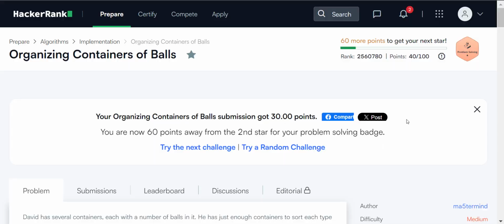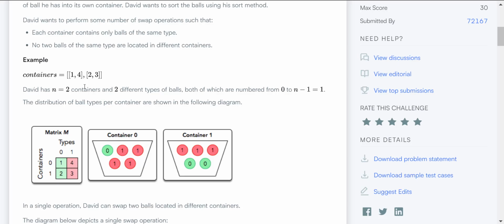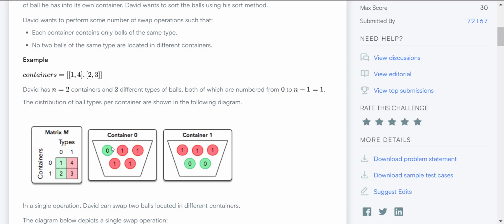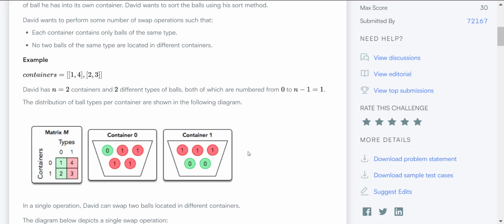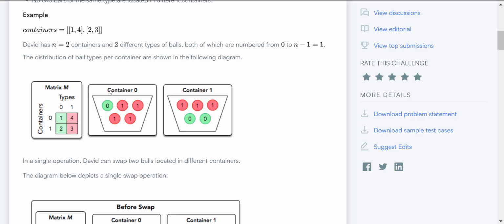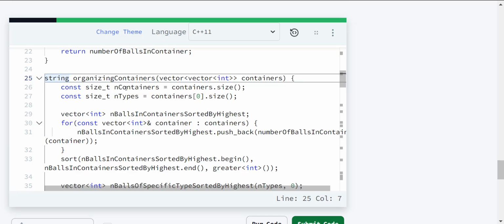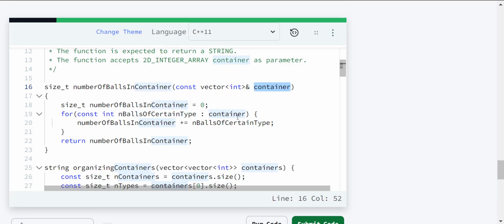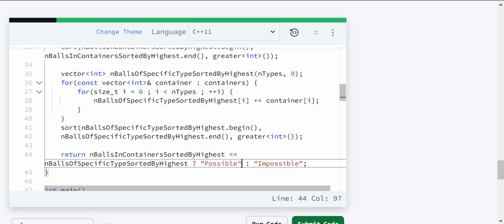Solution for HackerRank's problem "organizing container of balls"